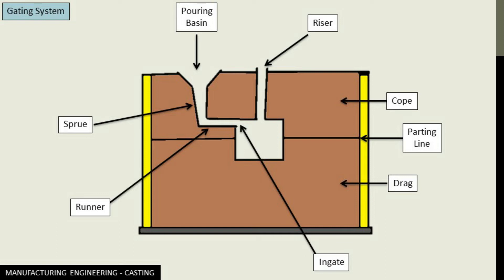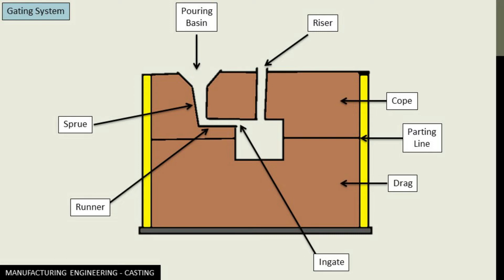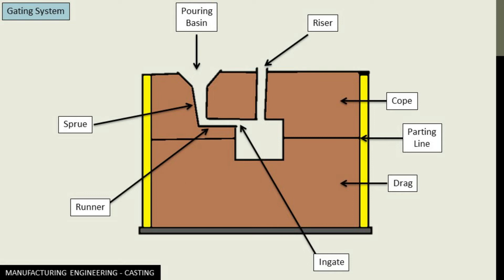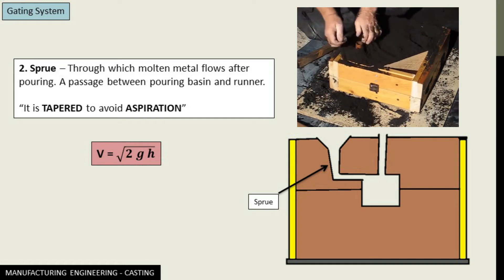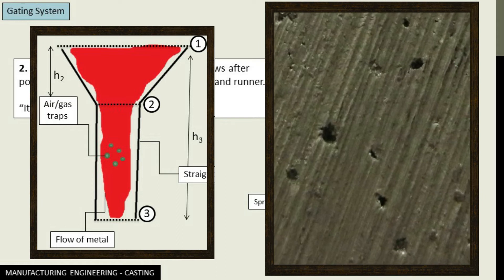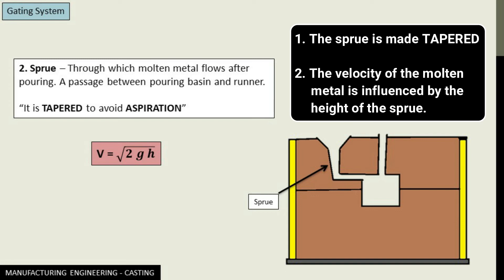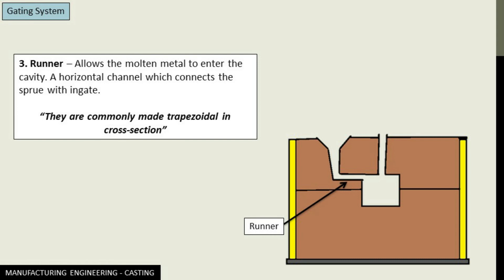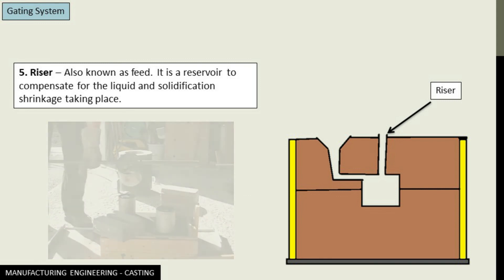Elements of gating system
The main elements needed for the gating system are as follows: Pouring basin or bush,Sprue or downspure,Sprue Well.,Runner,Ingate,Ladle,Cope,Drag & Riser.

Each of these gating elements are explained in this lecture.ENROLL in the COMPLETE course below 👇👇👇